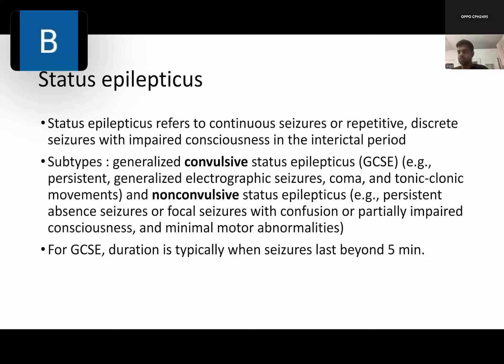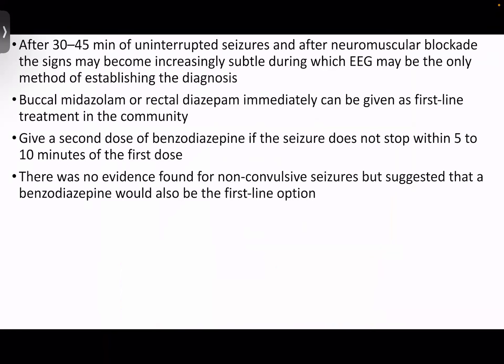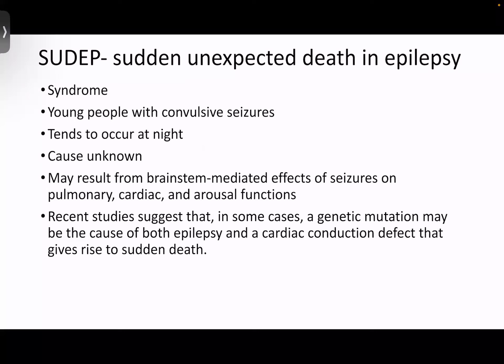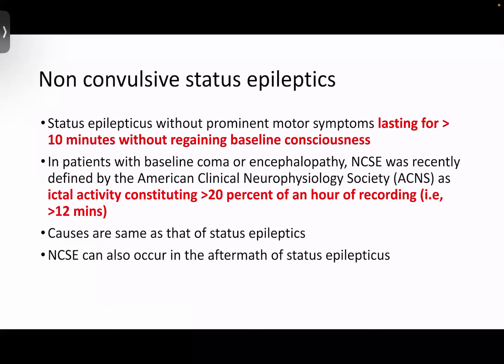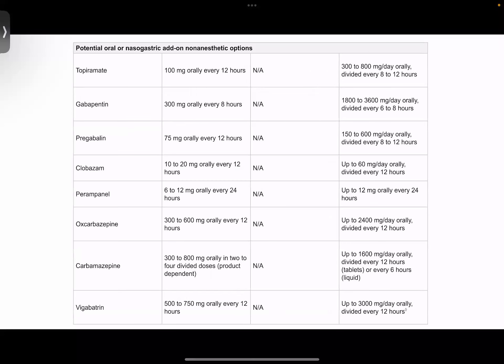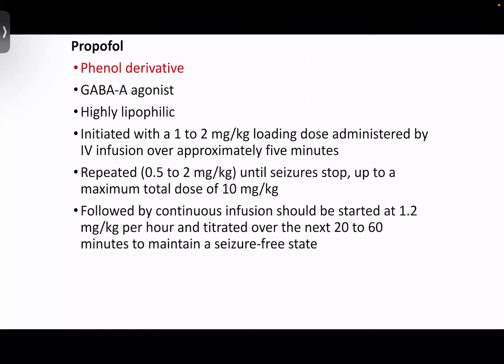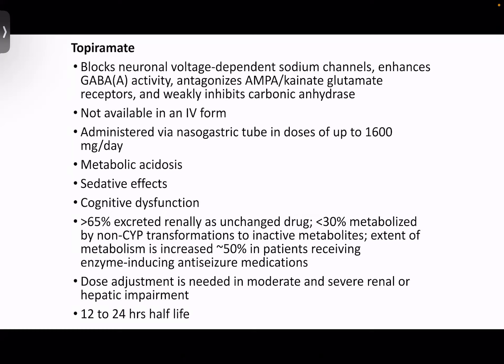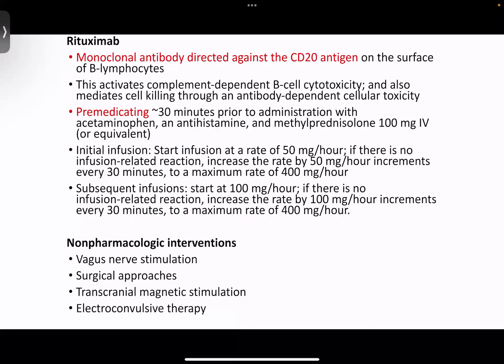Seizures and Epilepsy part 4: Status Epilepticus and treatment